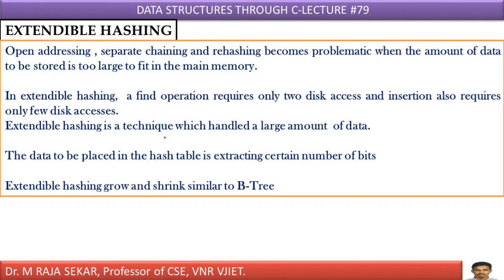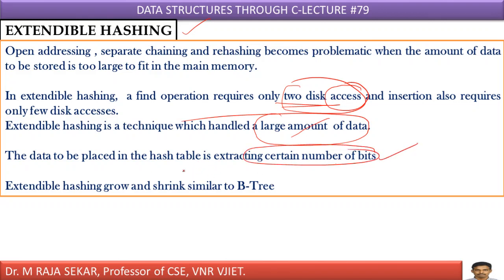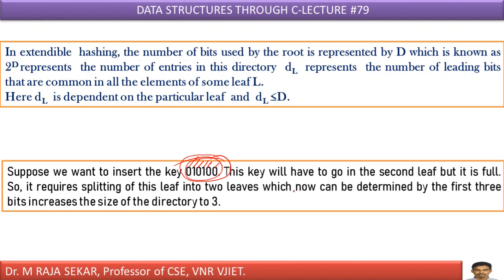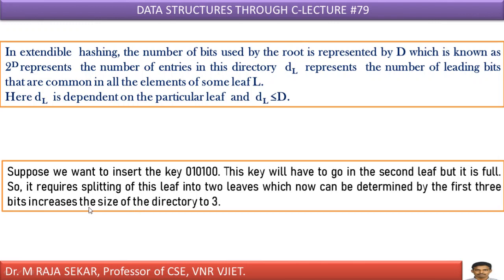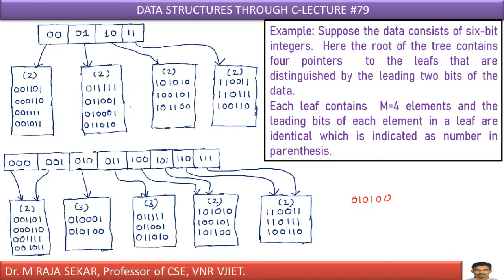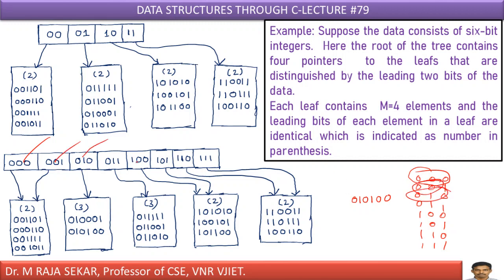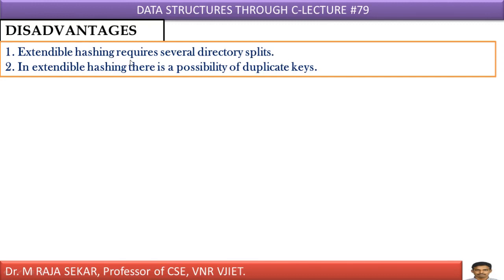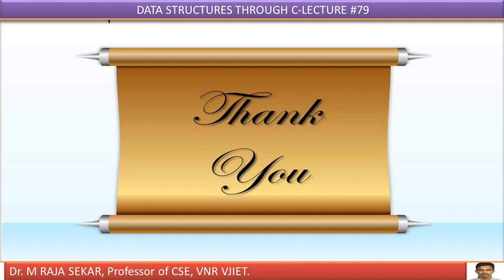EXTENDIBLE HASHING LEC79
EXTENDIBLE HASHING
EXTENDIBLE HASHING by Dr.M.RAJA SEKAR
EXTENDIBLE HASHING -RAJA SEKHAR CLASSES